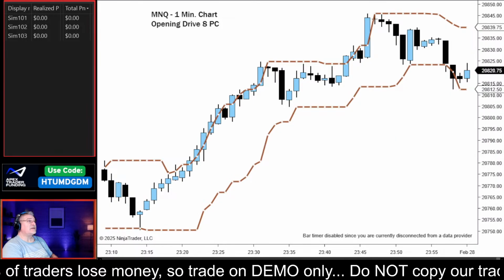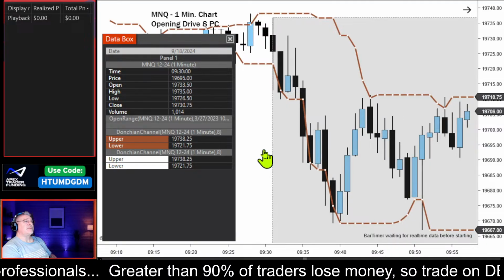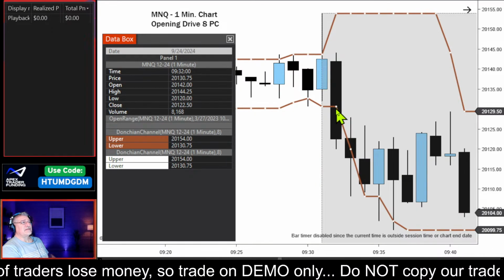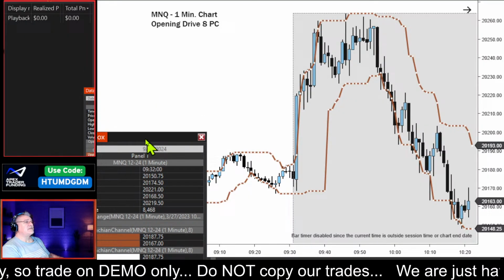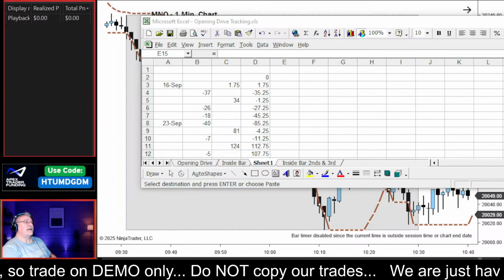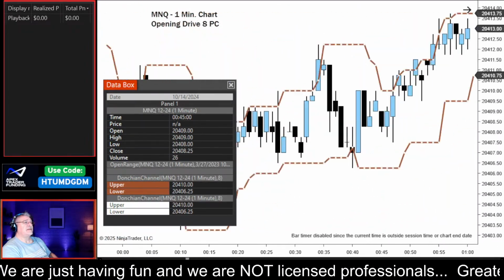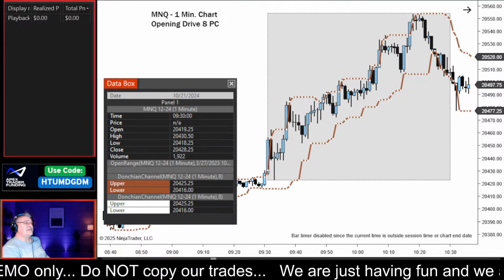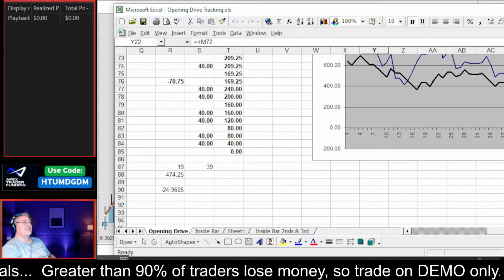LIVE BACK TESTING 2025 TRADING SYSTEM - LEARN TO TRADE, LEARN TO BACK TEST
Any support is GREATLY APPRECIATED, FOR THE HIGHEST DISCOUNT, USE CODE:   FLOOR

Entertainment Only! Live commentary and conversation, with the Futures Floor traders who are trading eval and funded accounts with Top Step, Bulenox and APEX and My Funded Futures.  Join the Floor Traders every morning starting at 9:15 AM EST

CFTC 4.41 - “These results are based on simulated or hypothetical performance results that have certain inherent limitations. Unlike the results shown in an actual performance record, these results do not represent actual trading. Also, because these trades have not actually been executed, these results may have under-or over-compensated for the impact, if any, of certain market factors, such as lack of liquidity. Simulated or hypothetical trading programs in general are also subject to the fact that they are designed with the benefit of hindsight. No representation is being made that any account will or is likely to achieve profits or losses similar to these being shown.”